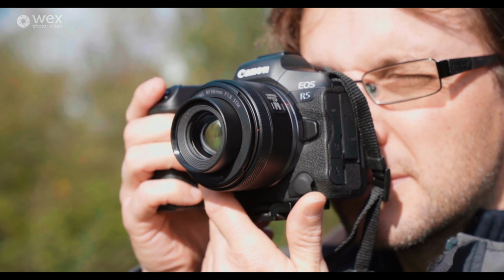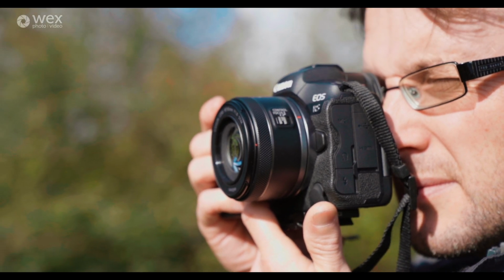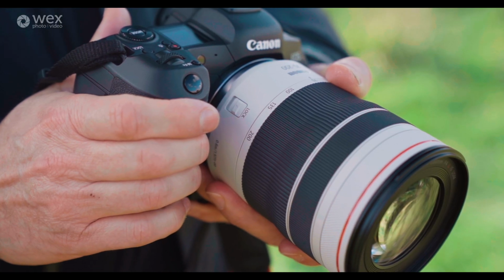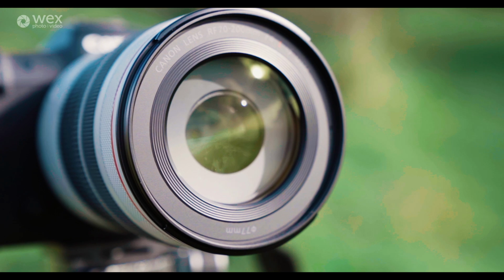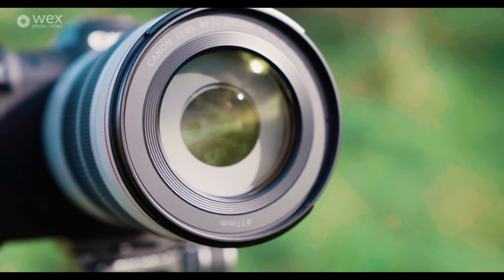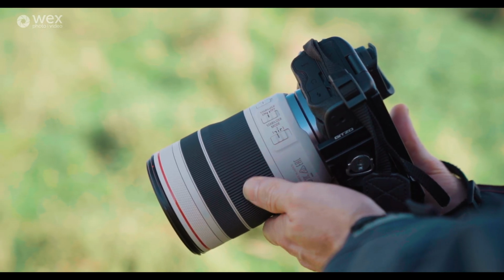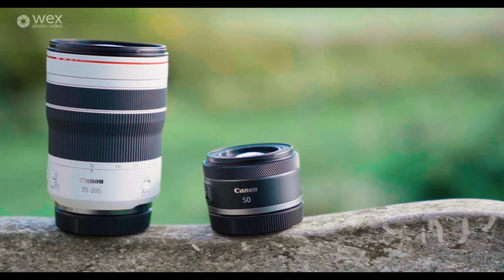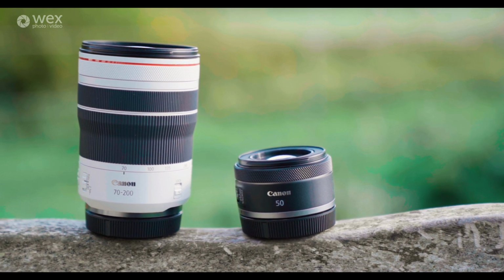Canon RF 70-200mm f/4 & 50mm f/1.8 | First look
Canon have released two new lenses for their RF mount, the 70-200mm f/4 L IS USM and the 50mm f/1.8 STM. Amy runs through all you need to know about these two lenses, covering optics, size and comparisons between their EF counterparts.